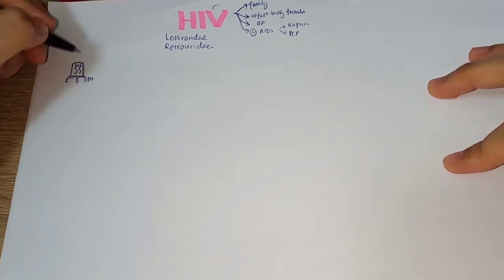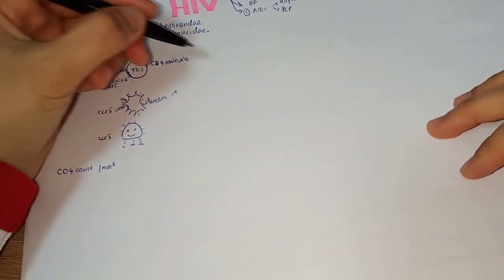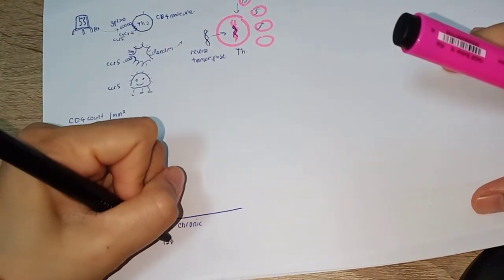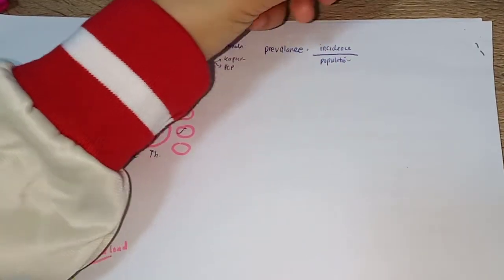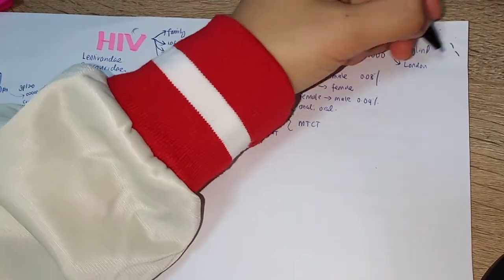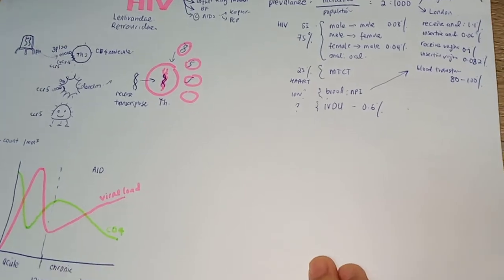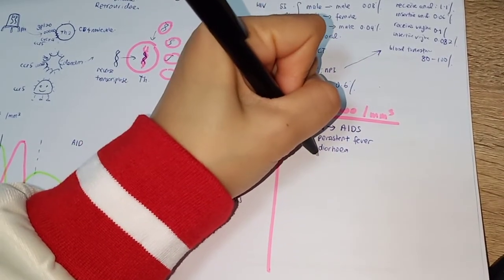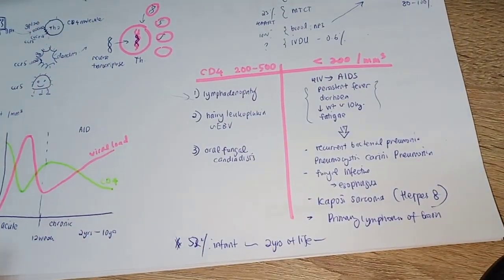Mrcog part 1 -HIV (1)